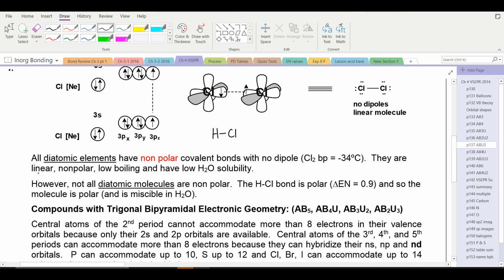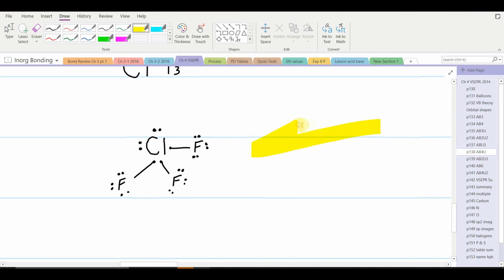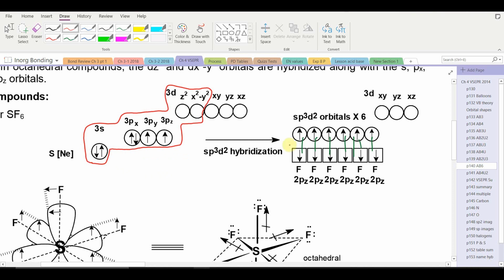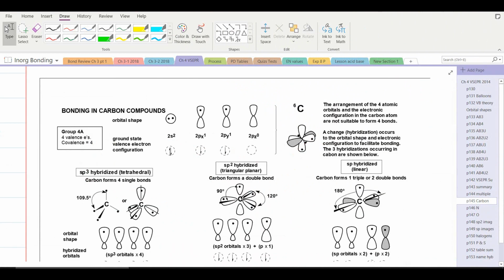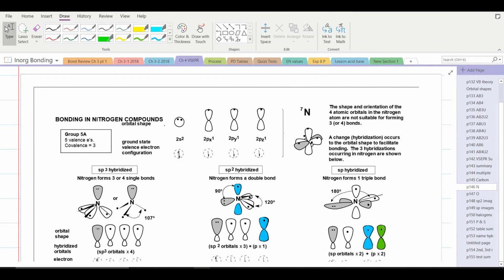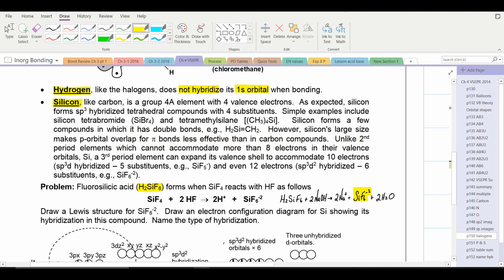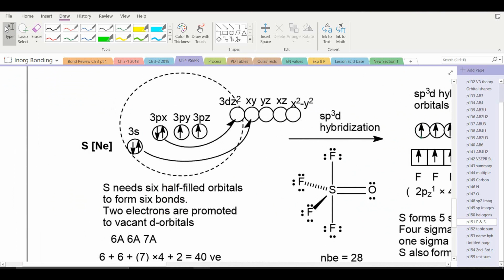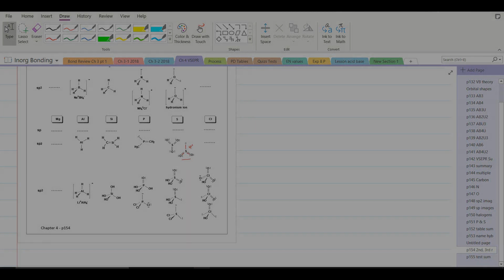VSEPR & VBT Ch4b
Continuation of Valence Bond Theory for hypervalent compounds